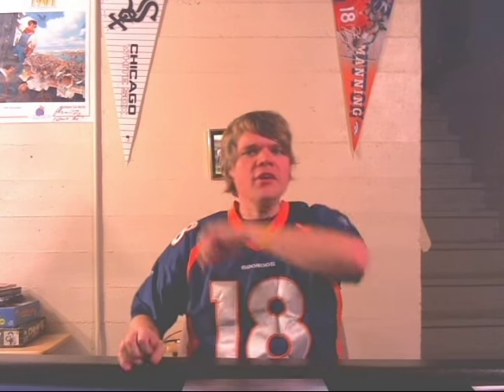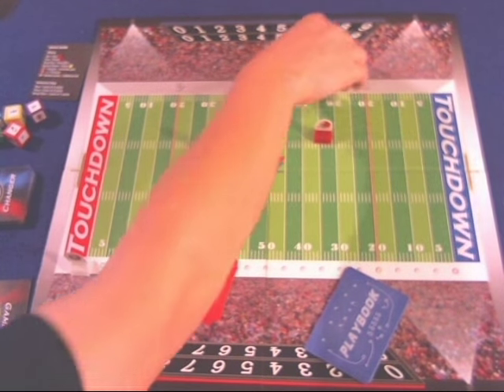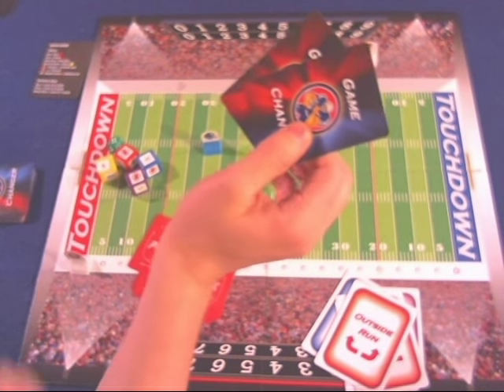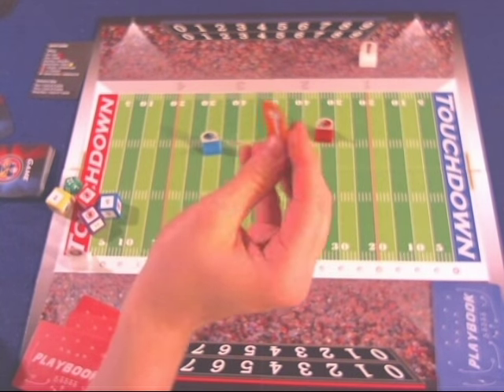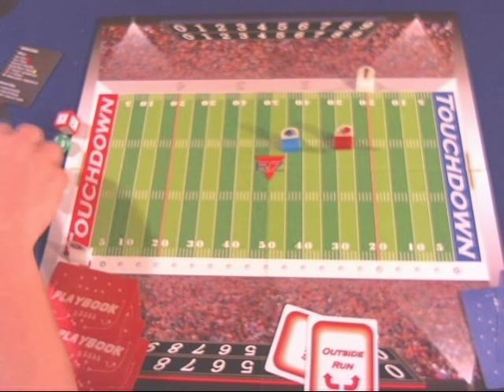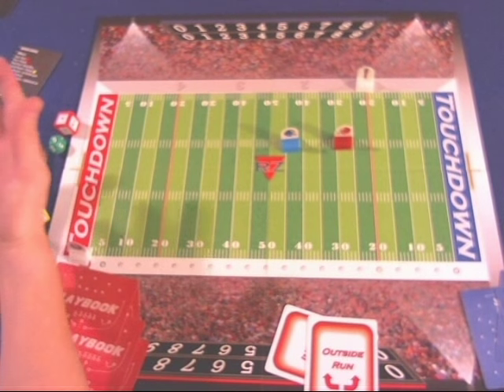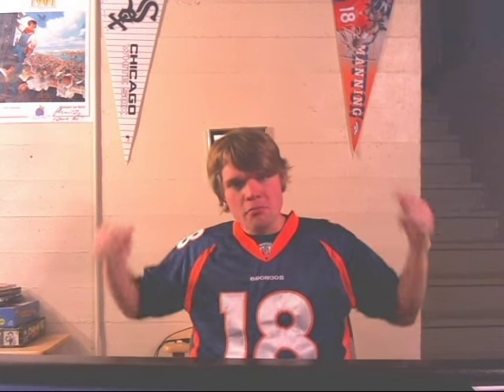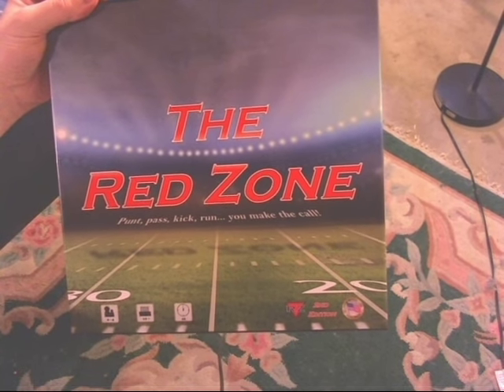Bower's Game Corner #353: The Red Zone Review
I Review The Red Zone from Creative Games currently on The Game Crafter .